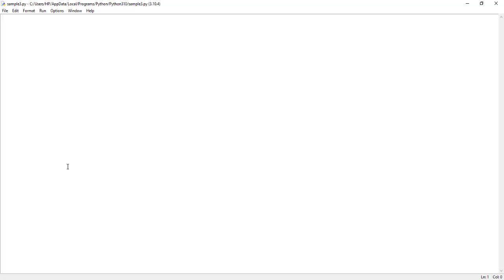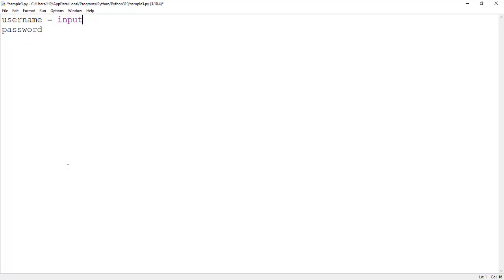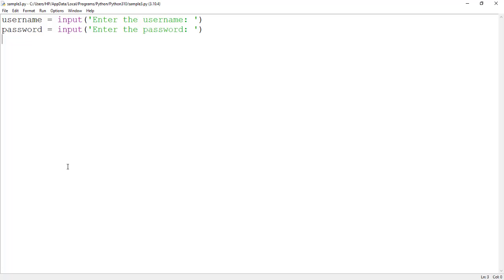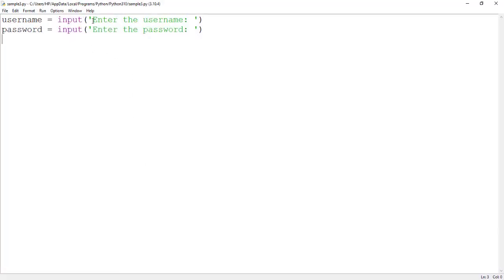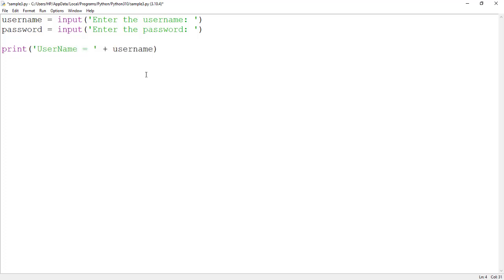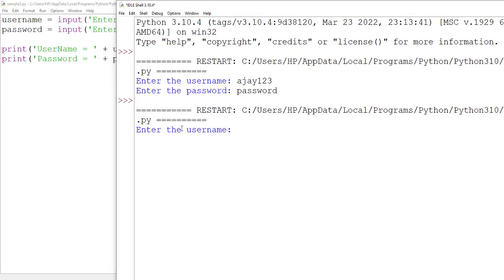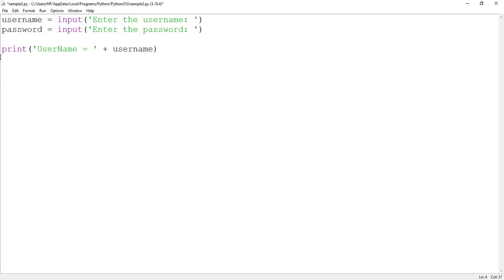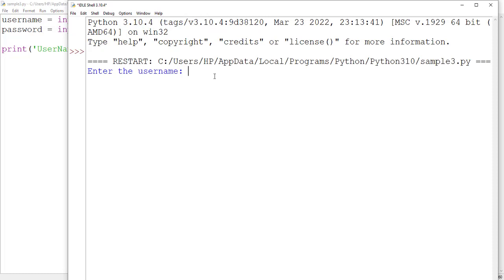Python 06: Taking Input from User